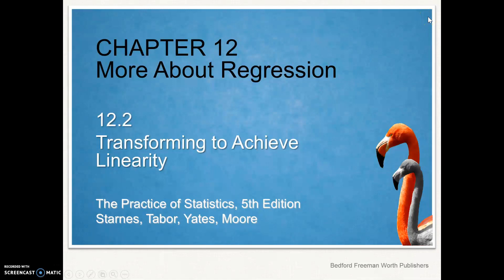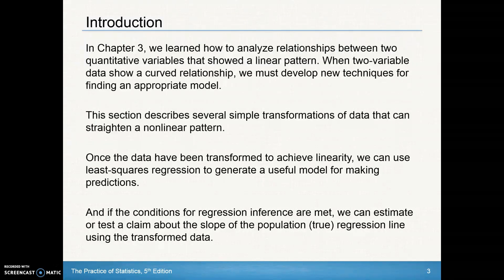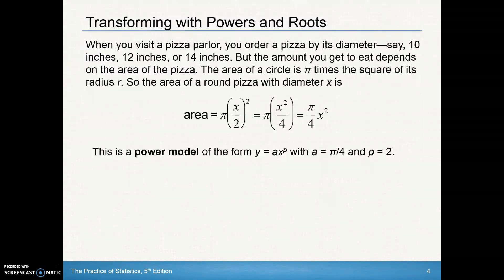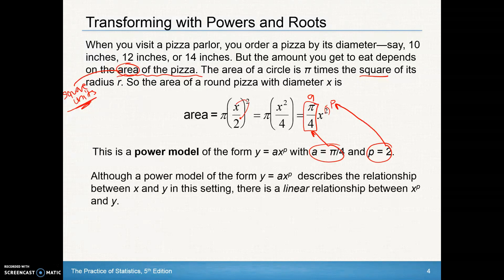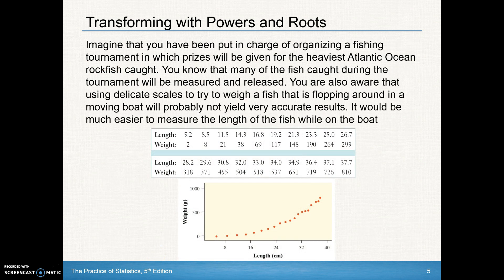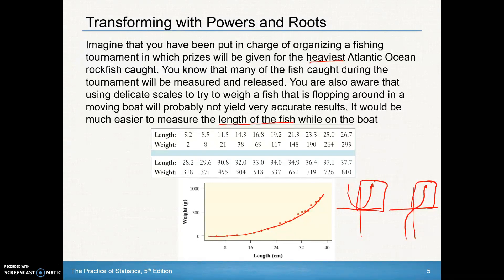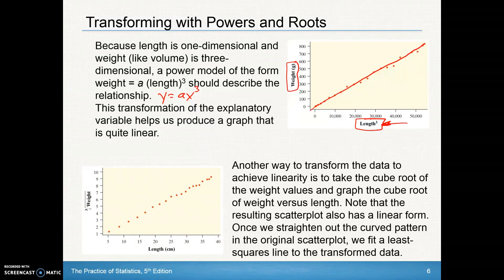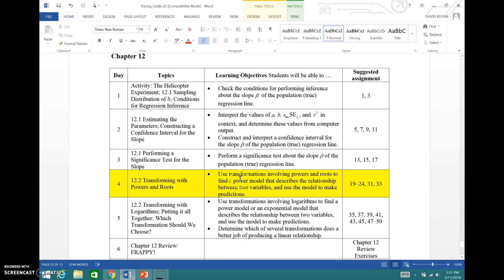AP Statistics Chapter 12.2 Day 1